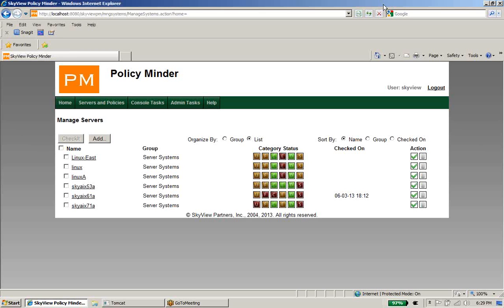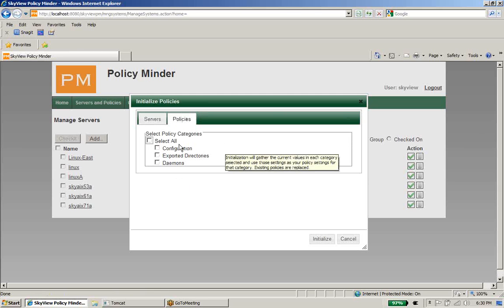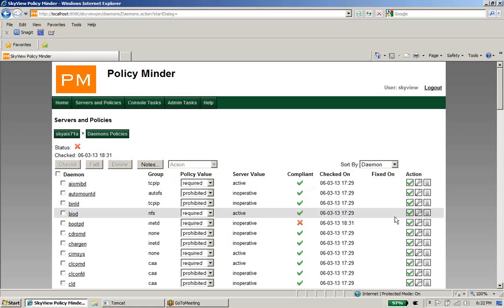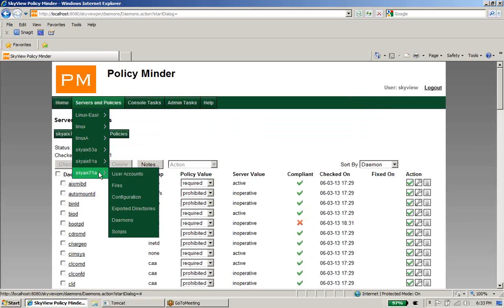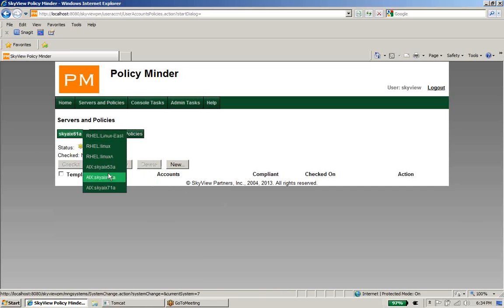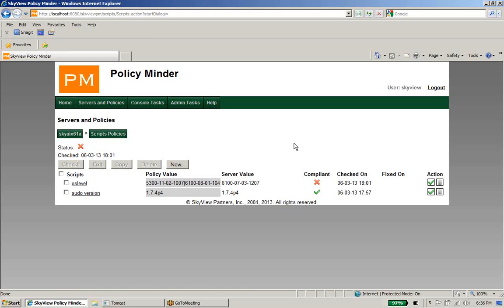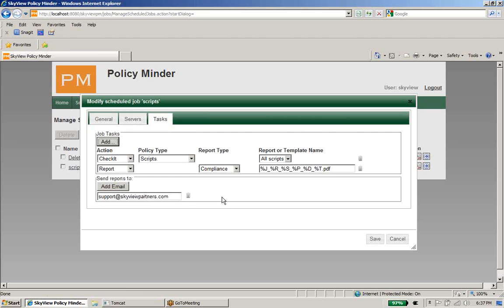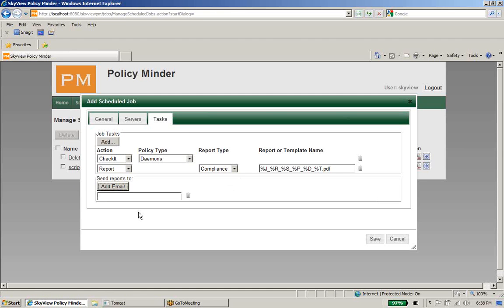Quick Tour: Policy Minder for Open Systems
Carol Woodbury, President of SkyView Partners, takes you on a quick overview of Policy Minder for Open Systems, describing the features and functions that allow automation of security administration for AIX and Linux.